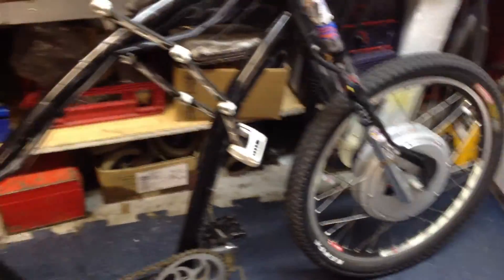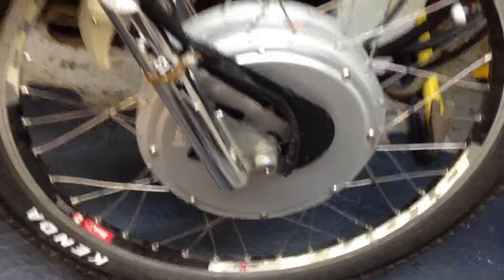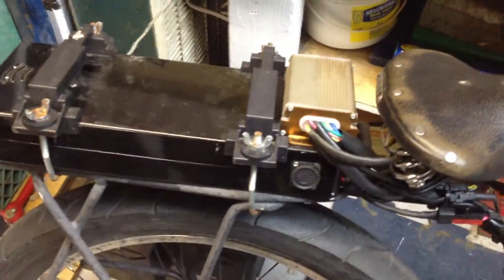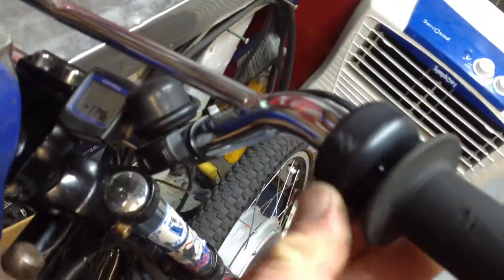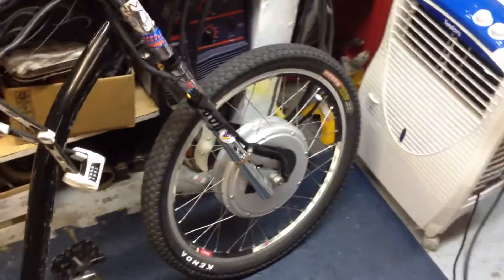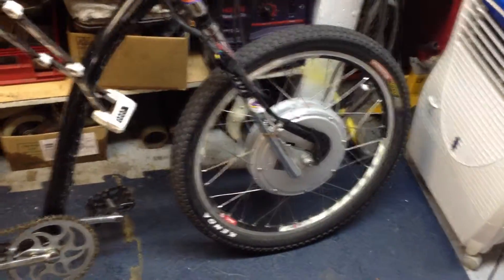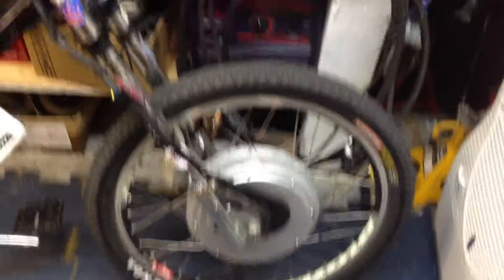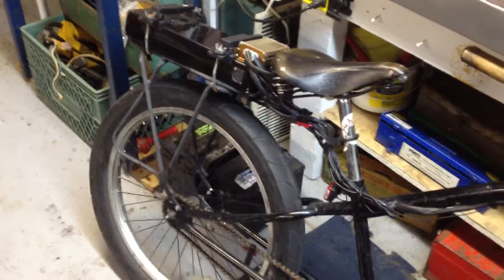Custom Electra Cruiser Electric Chopper Crystalite X5303 Front Hub Motor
This is an Electra Cruiser I outfitted with a crazy fast Cystalite X5303 front hub motor for a customer. It's powered by an ezee 48v lithium ion battery pack mounted on the rear rack. It'l get up to about 60kmh at full tire pressure and a 175lb rider. Keep tuned, I'll make a couple of videos of it operating for you to see